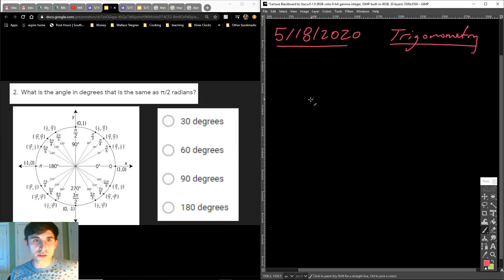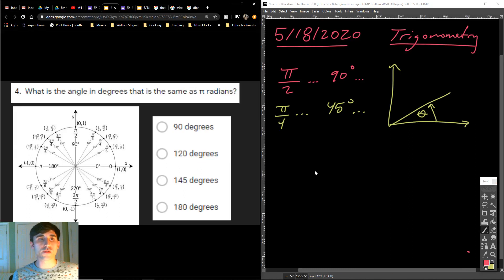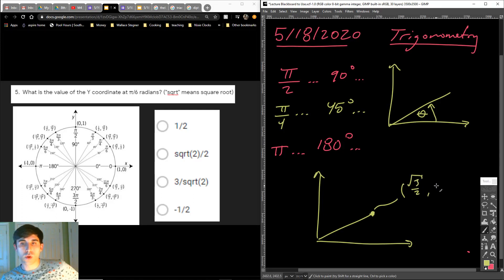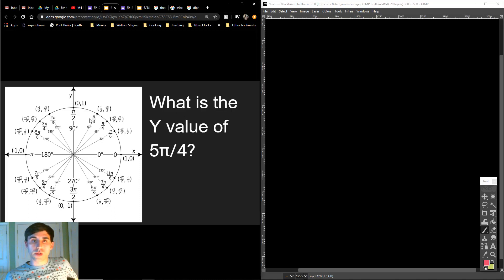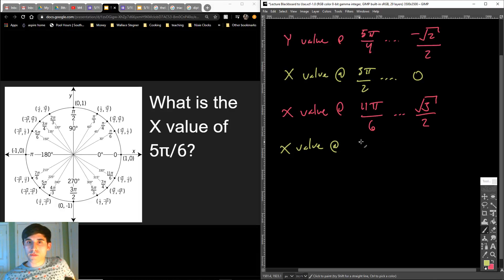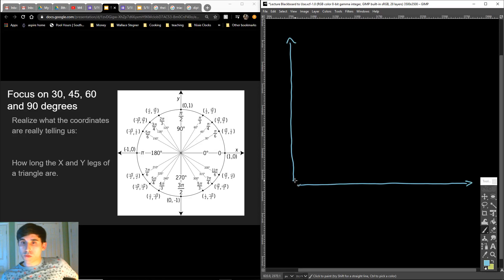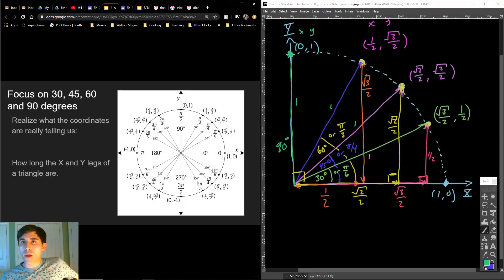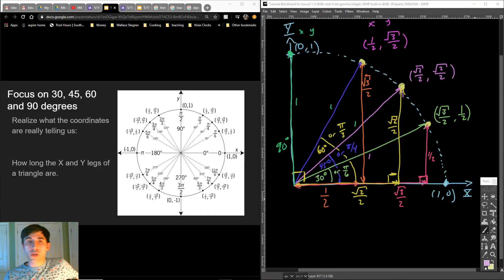5/19/2020 Trigonometry Continued